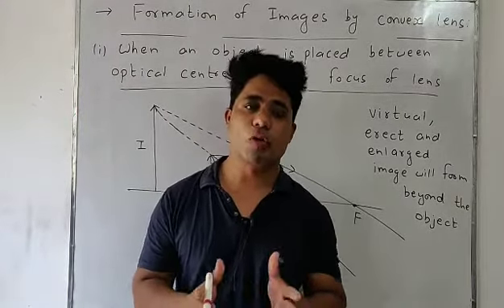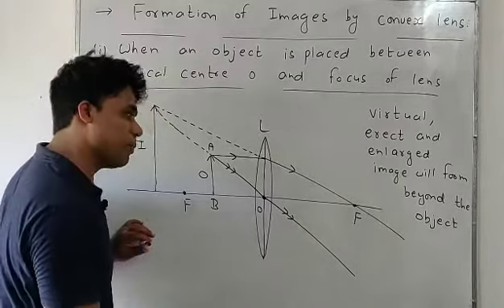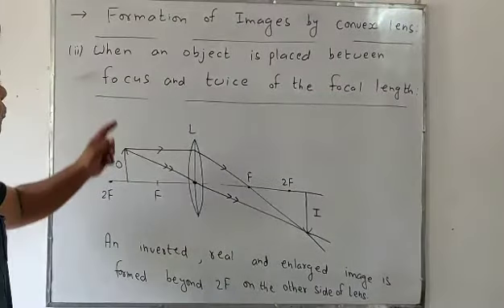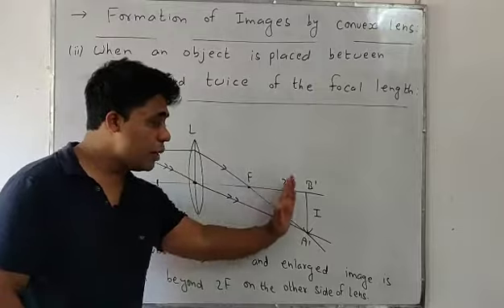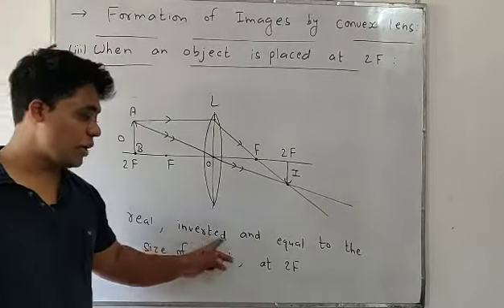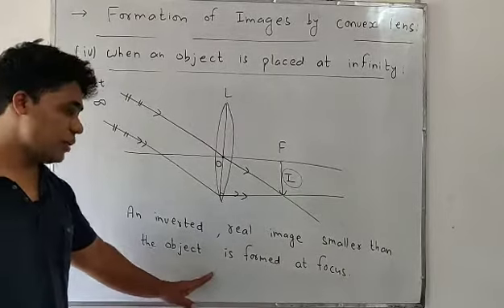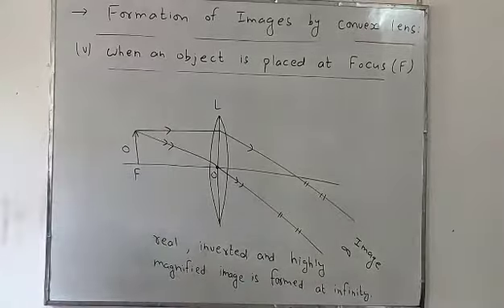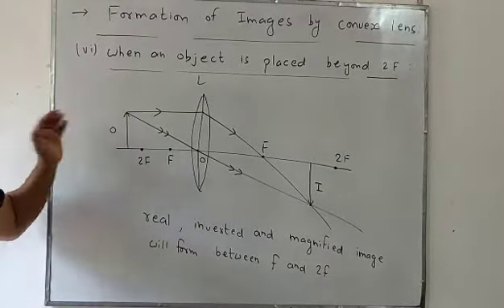Formation of images by convex lens.